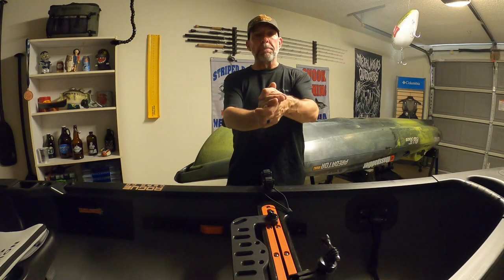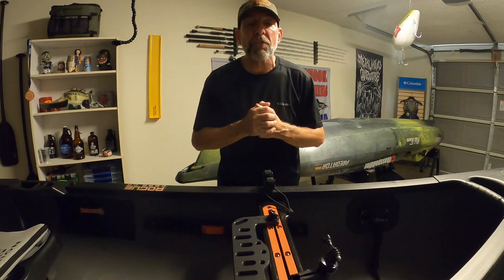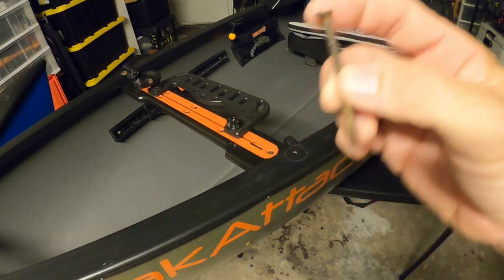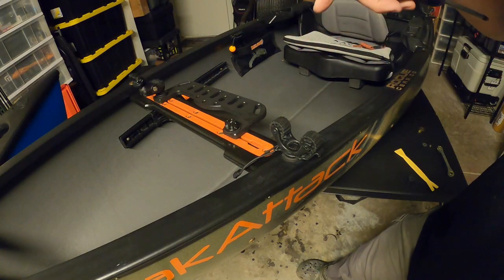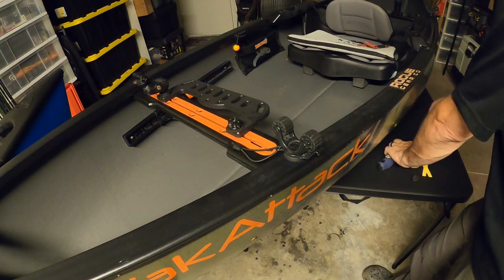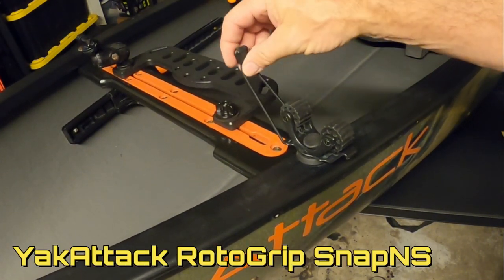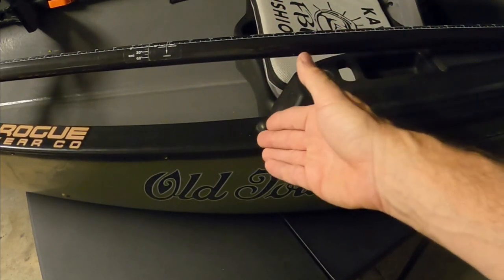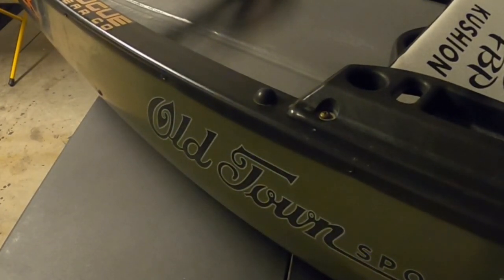Old Town Discovery Paddle Holder Hack featuring YakAttack!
In this video, I show you how I added a pair of YakAttack RotoGrip Paddle Holders to my Old Town Discovery 119 Solo Sportsman!